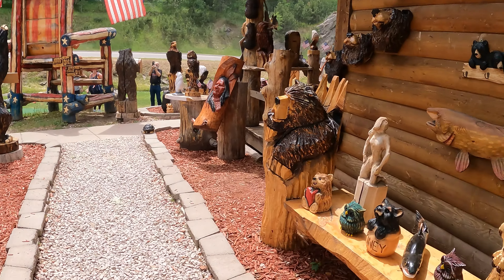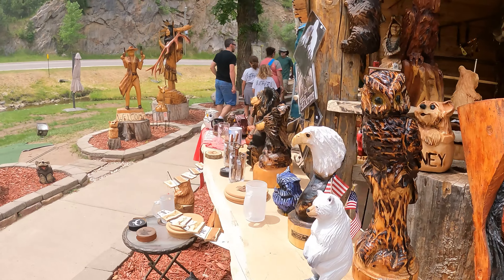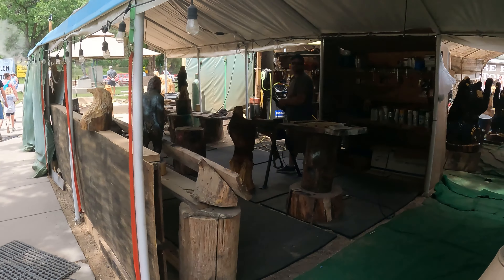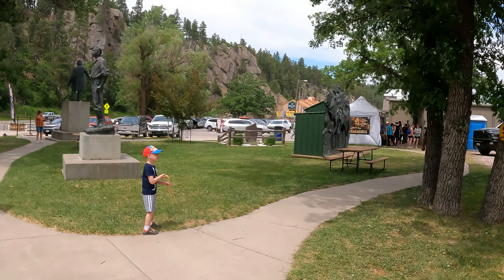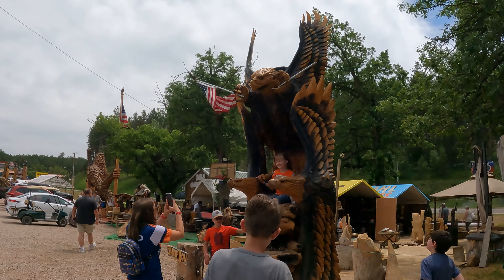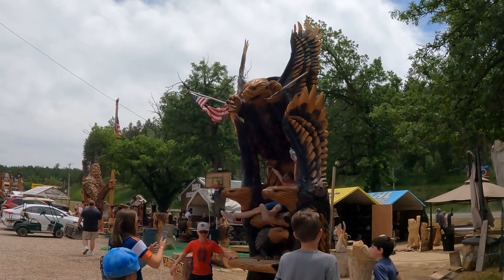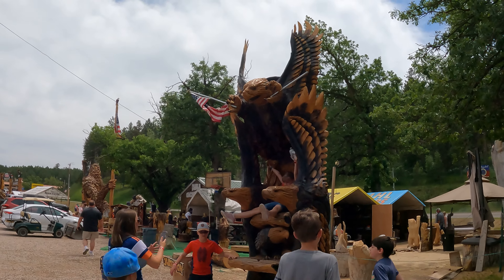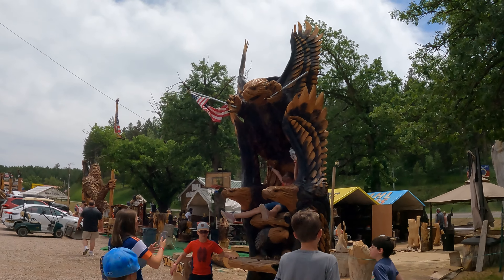Dahl's Chainsaw Art Sculptures | Keystone SD